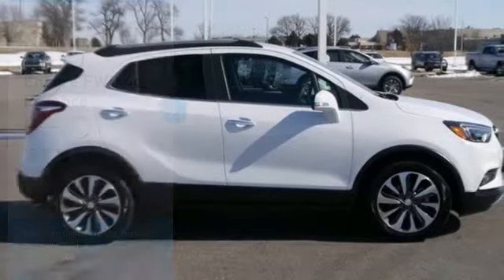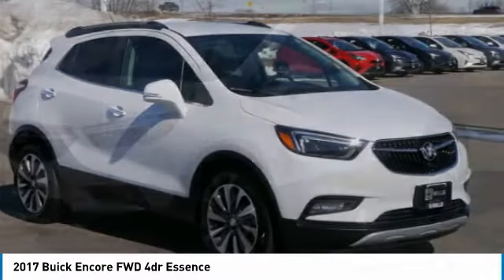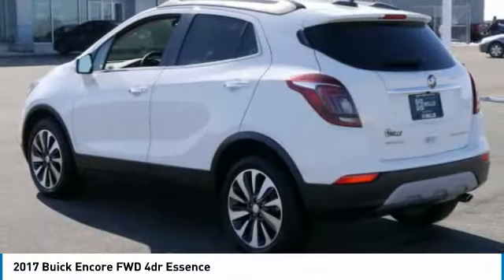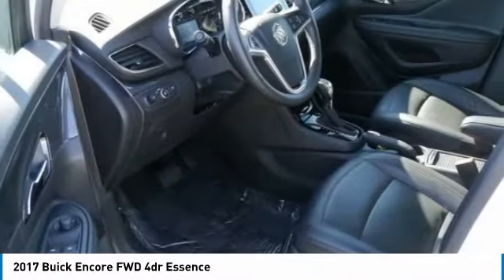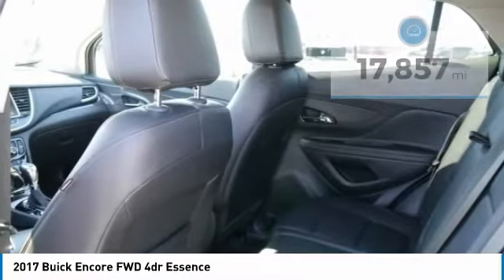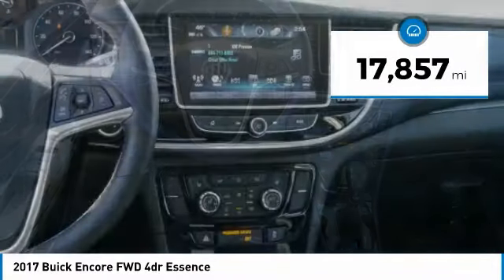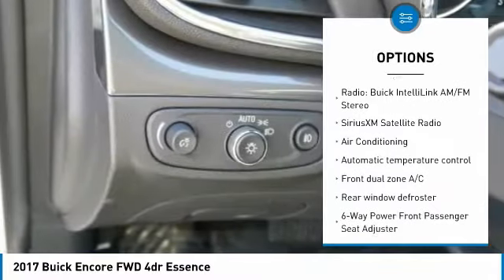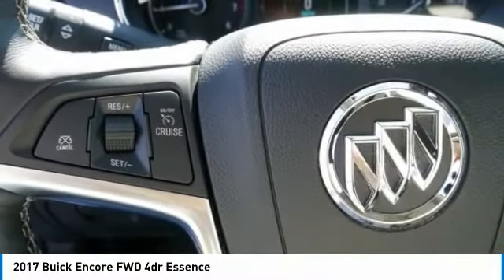2017 Buick Encore 4A180029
2017 BUICK ENCORE Willmar, MN
Stock# 4A180029

Mills Auto, where an Excellent Guest Experience comes first! New Price! CARFAX One-Owner. Clean CARFAX.

2017 Buick Encore Essence FWD black carbon metallic